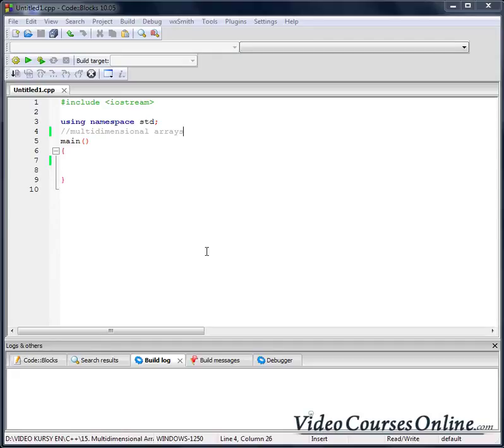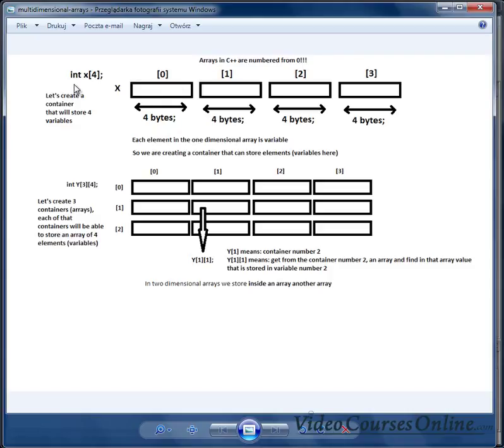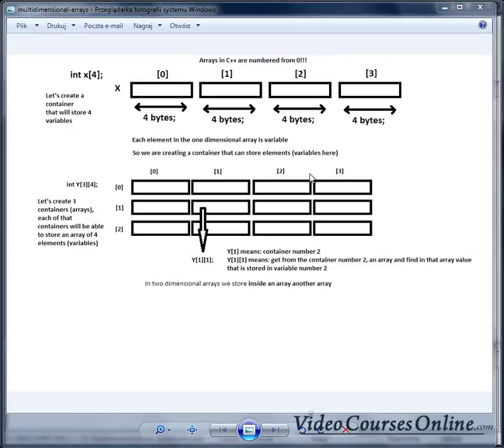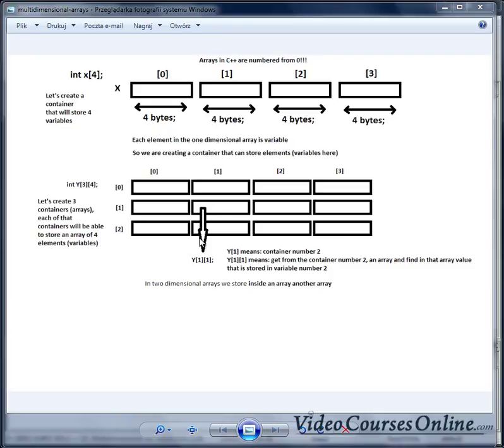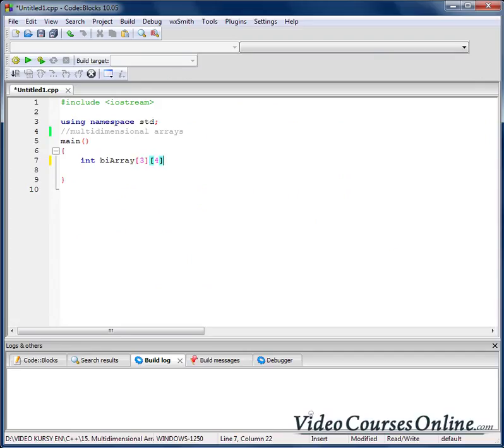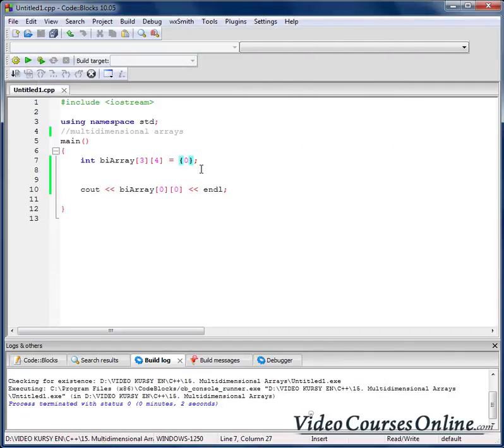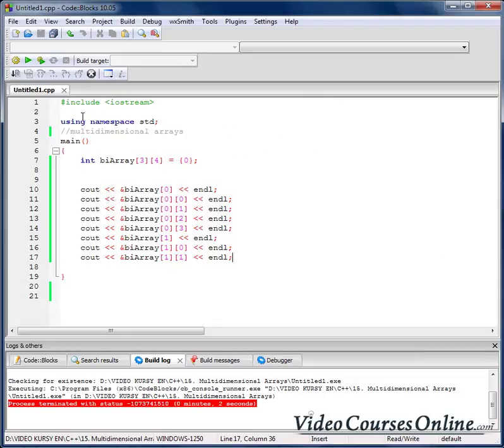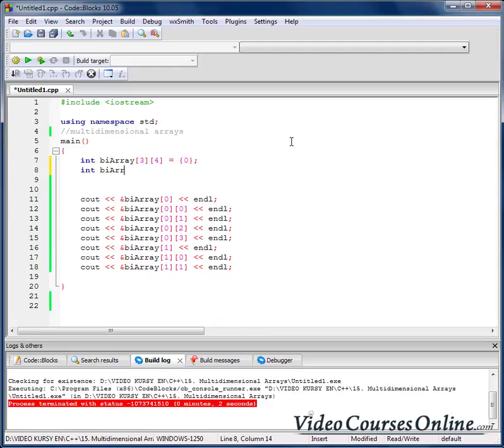002 Multidimensional Arrays